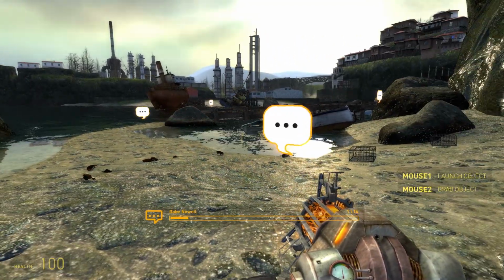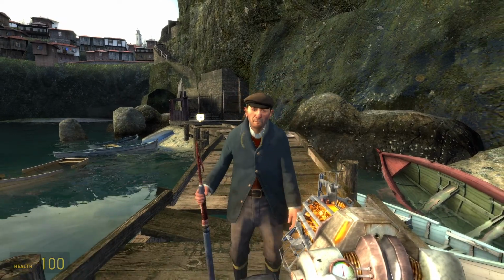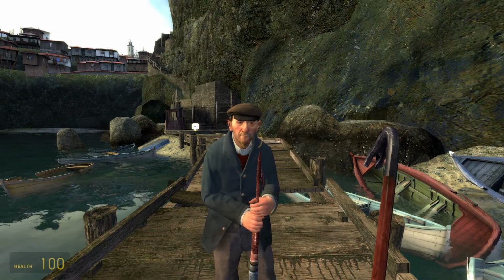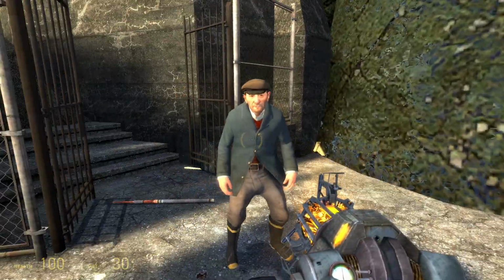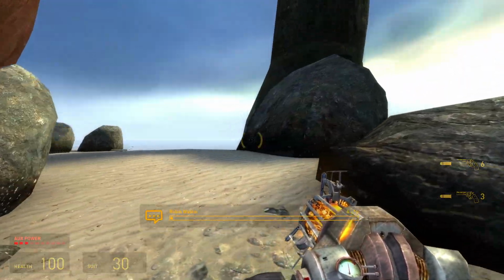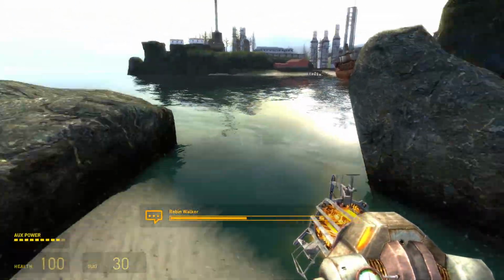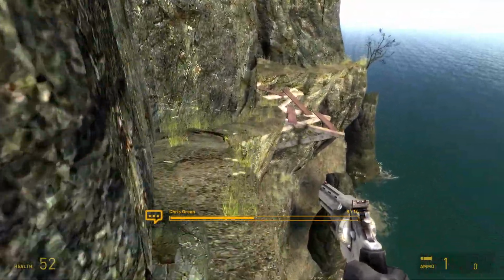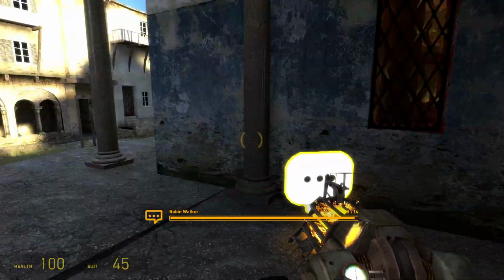Half Life 2 Lost Coast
Half‑Life 2: Lost Coast is a short, standalone level and tech demo from Valve that sends Gordon Freeman up a coastal cliff to disable a Combine artillery launcher and escape via a dramatic seaside monastery sequence, delivered as a free extra for Half‑Life 2 owners.
A showcase for Source engine High Dynamic Range lighting and the first Valve release to include an in‑game developer commentary mode, Lost Coast blends tight FPS combat, environmental spectacle, and behind‑the‑scenes insights from the devs.